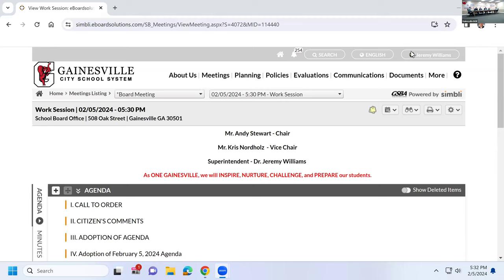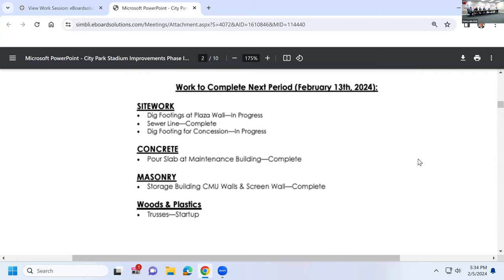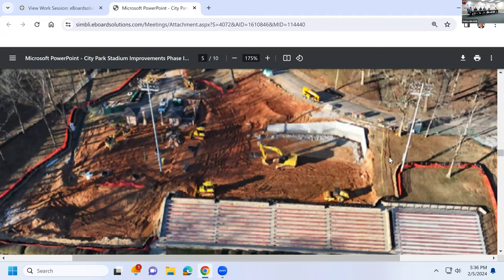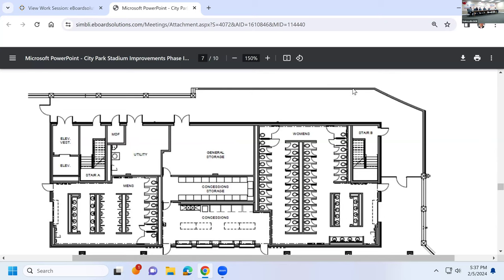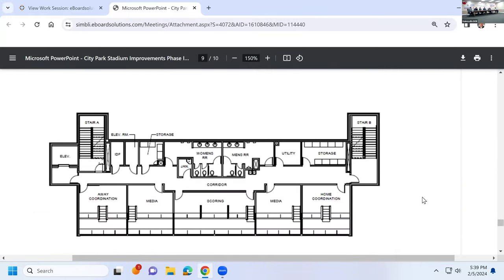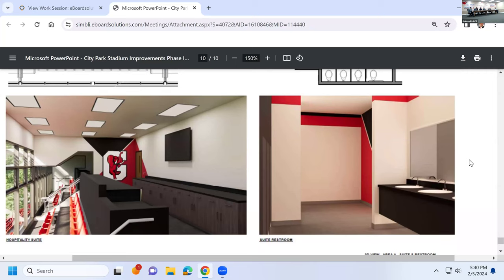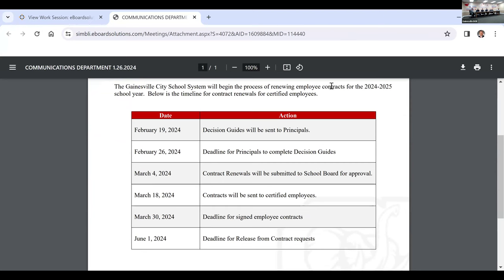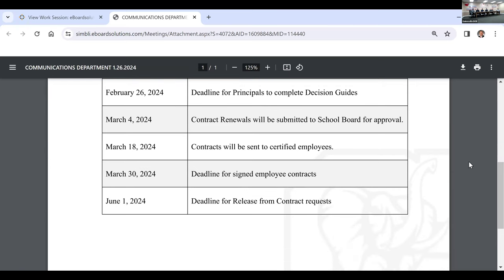Gainesville City Schools Board of Education Meeting for February 5, 2024